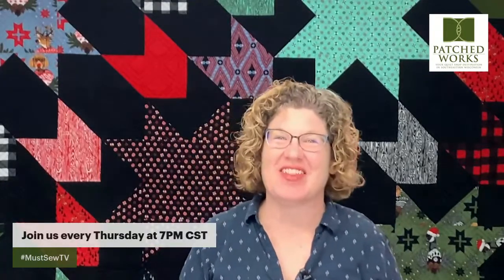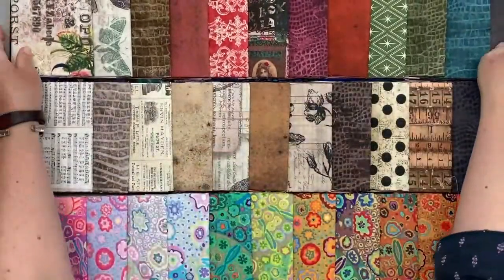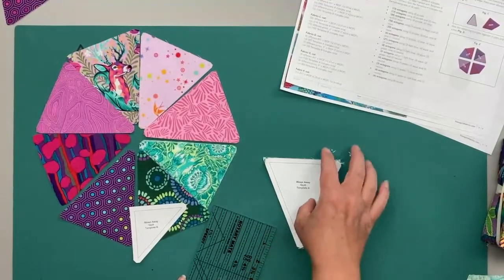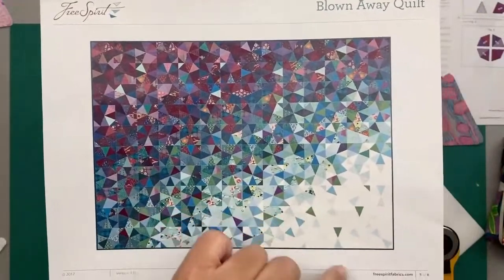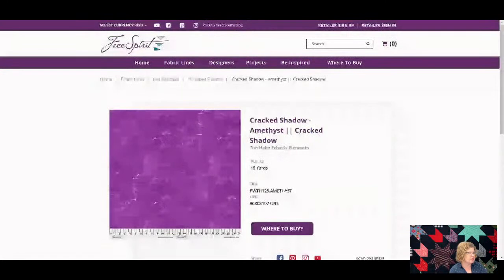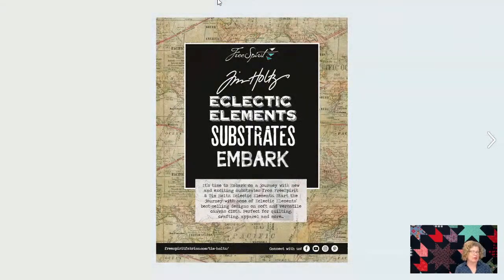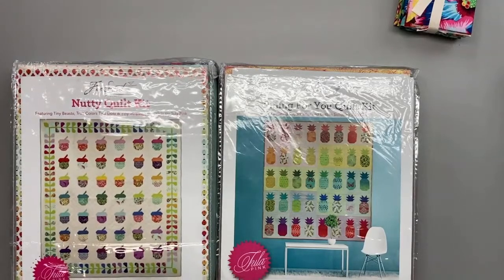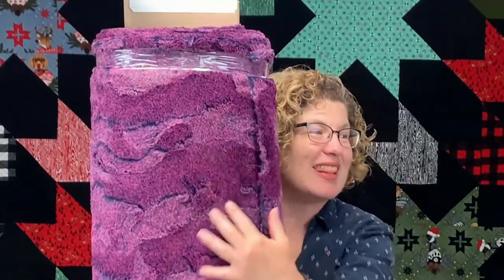Must Sew TV 08/04/2022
Join Julie for our PW Exclusive FreeSpirit Club. We will discuss quilting with scraps, template cutting and piecing an octagon. Check out new fabrics from Victoria Findlay Wolfe and Philip Jacobs. New fabrics, fun times and more!